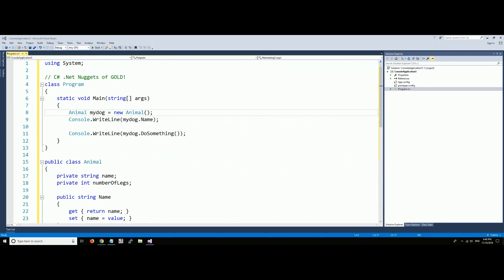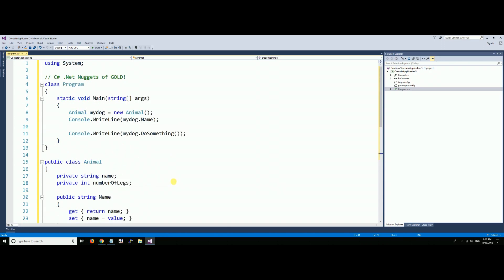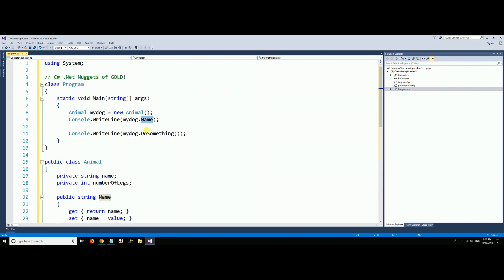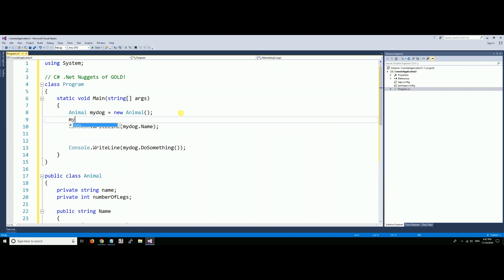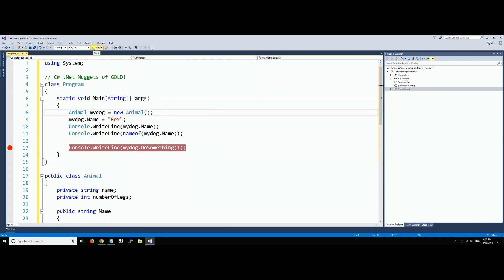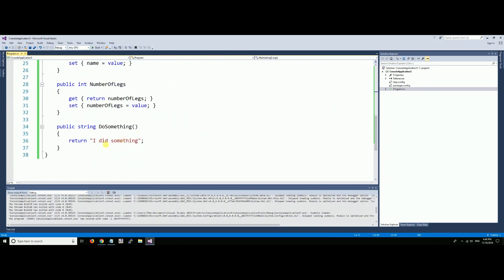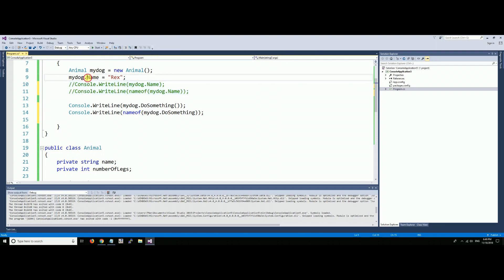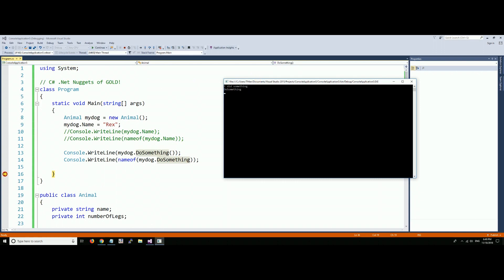C# Tips & Tricks | Little Nuggets | nameof Operator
These Visual Studio C# tips and tricks will help you to become a master programmer.  There are new features all the time to help you hack your way into better programming.

Using these C# .net tips and hidden gems, I call them nuggets is the best thing you can do to hack your way through a coding job,